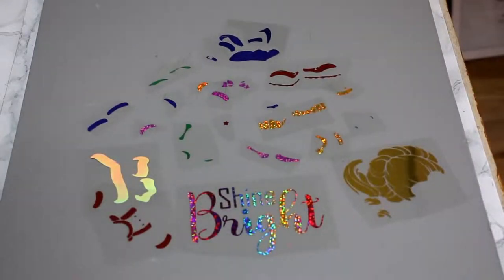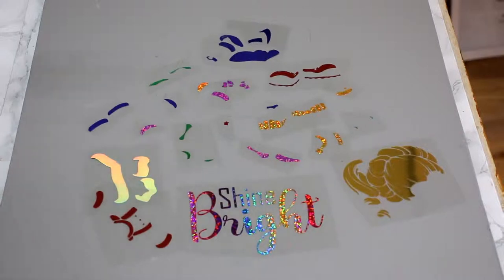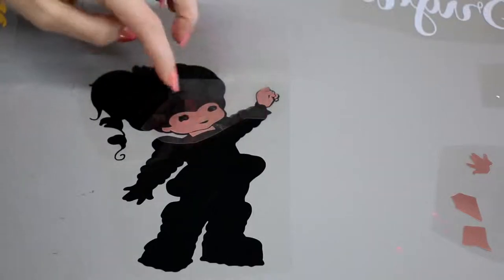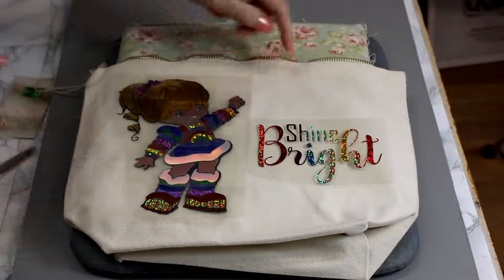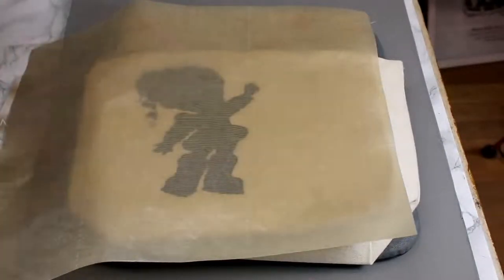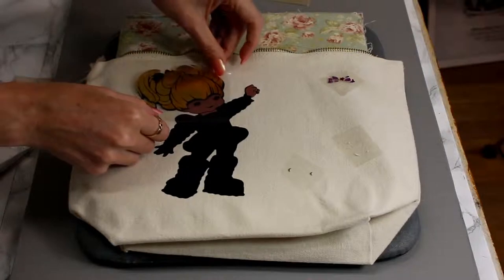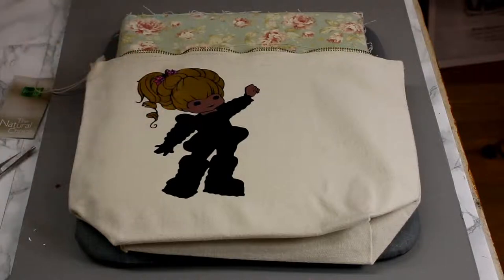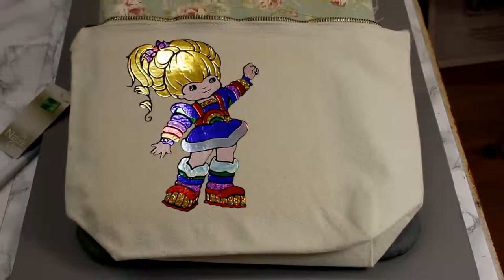Crifty Crafty - Easy HTV Layering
Crifty Crafty shows us how to easily layer HTV.